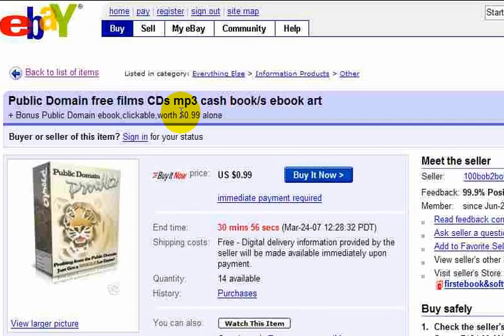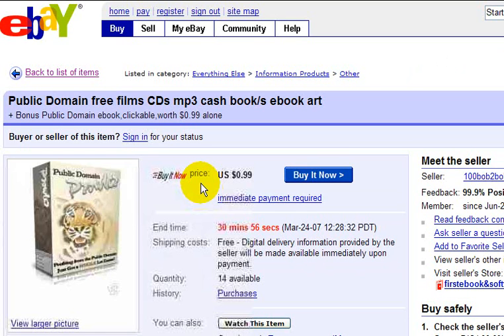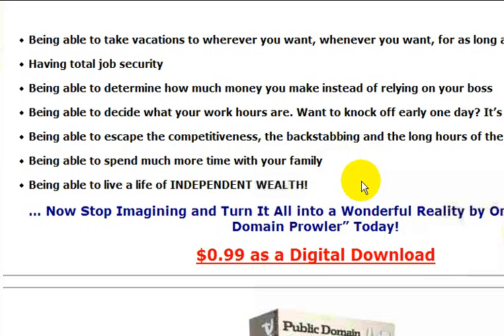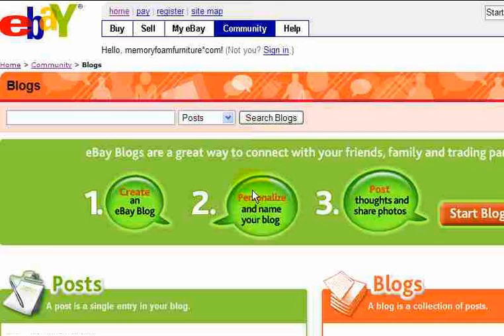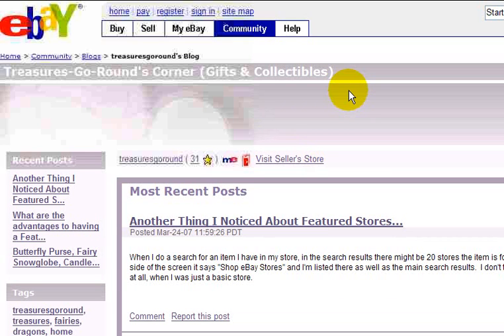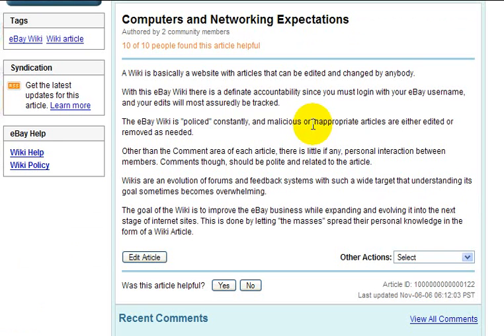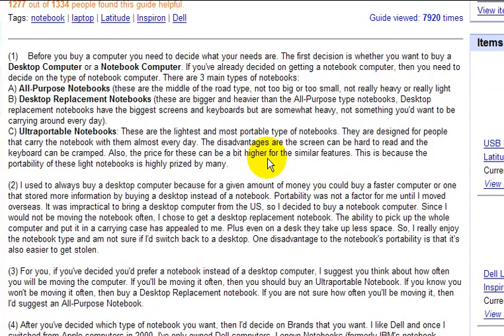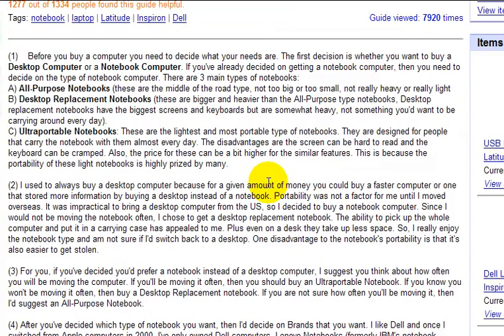Video 12-Ebay Traffic